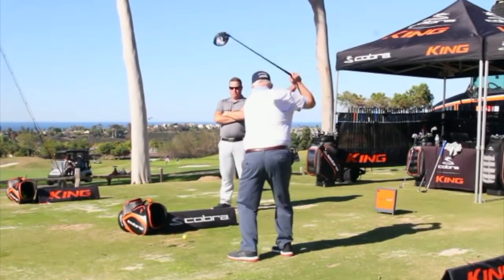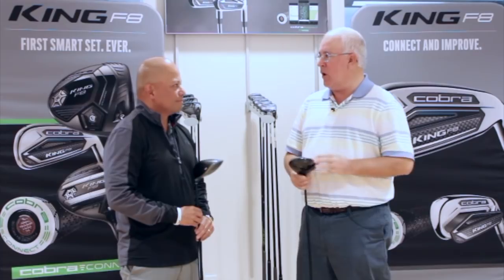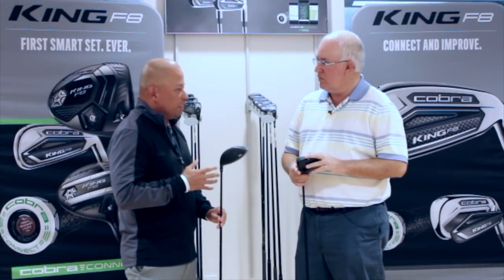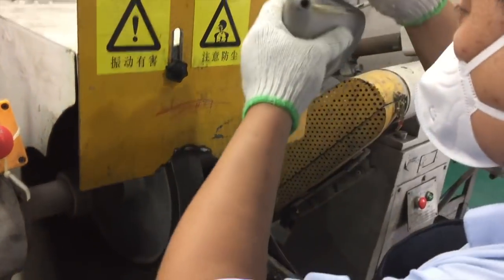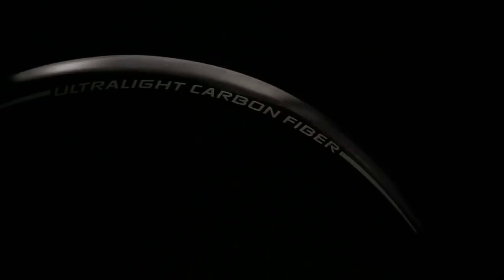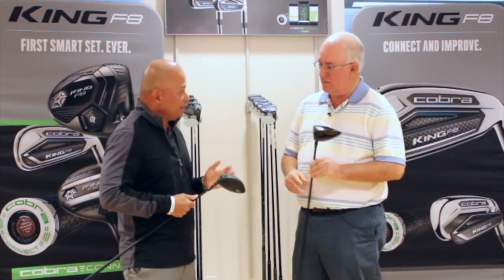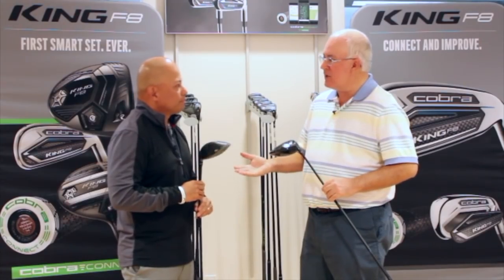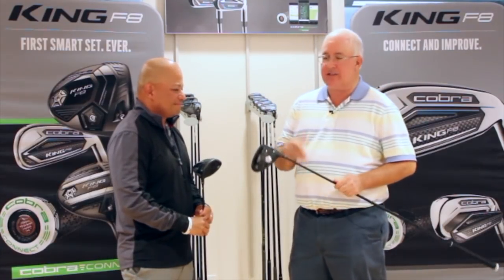Cobra King F8 and F8+ Driver Review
Chris Wallace, 2nd Swing Staff Writer, sits down with Cobra's Jose Miraflor to discuss the new F8 and F8+ drivers, their new technology, who each driver will work best for, and the exciting new color patterns they feature.